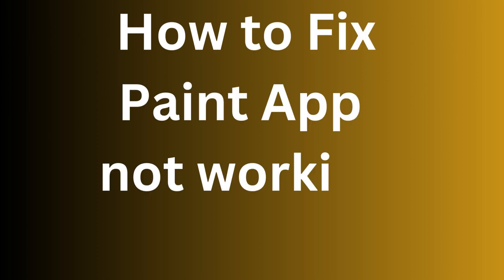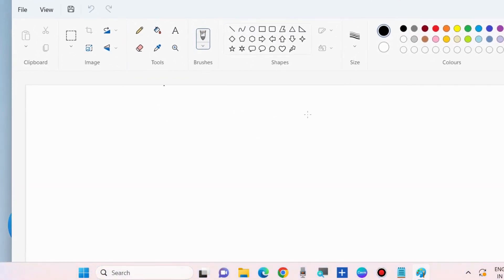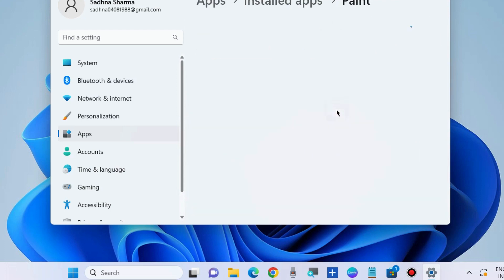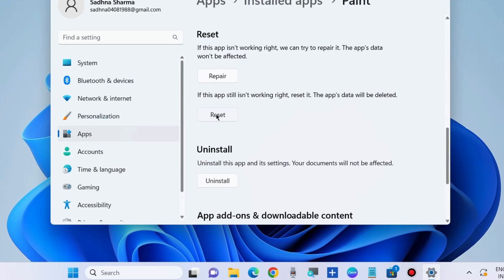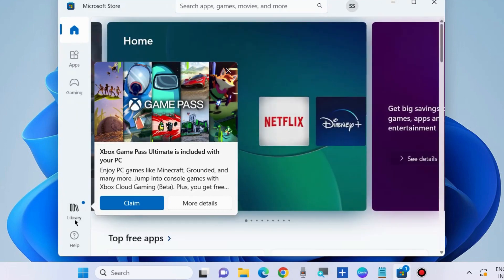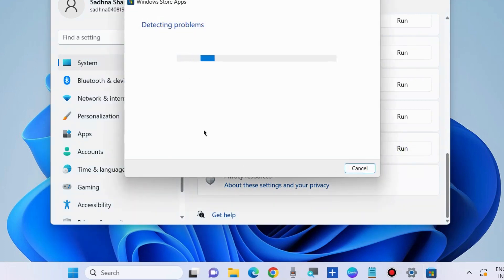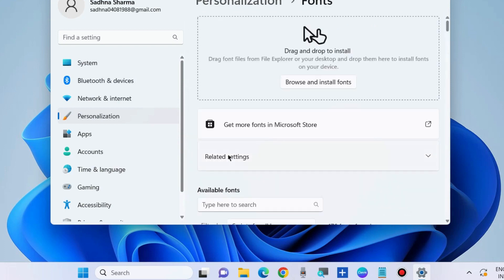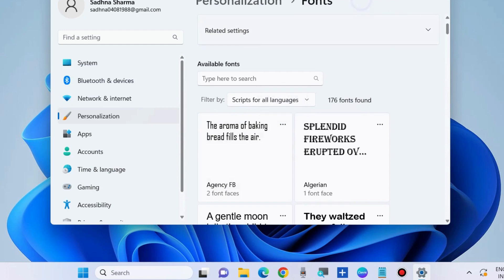Paint App not working Windows 11 / 10 Fixed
How to Fix Paint App not working Windows 11 / 10

Fix error